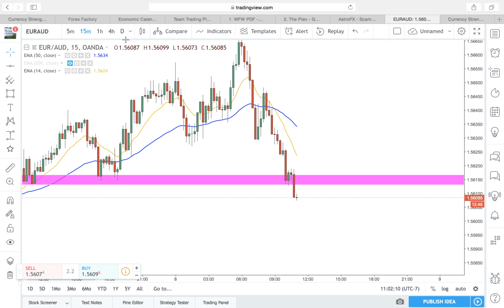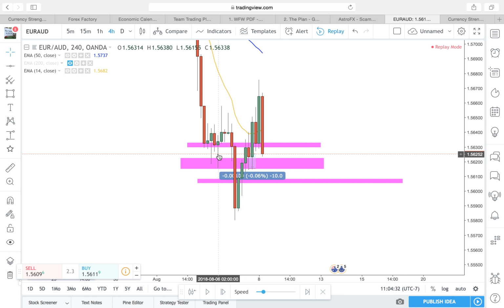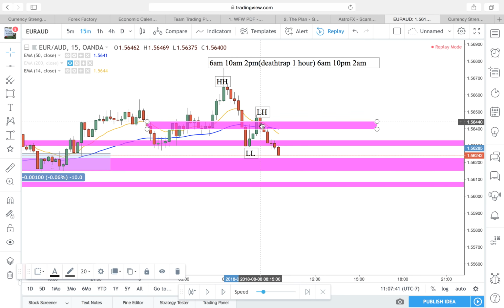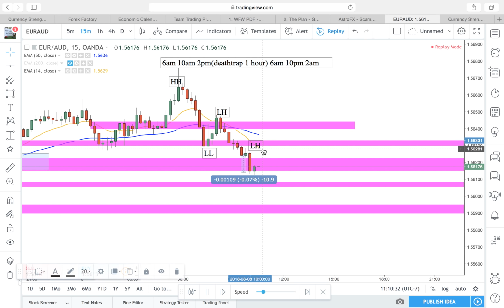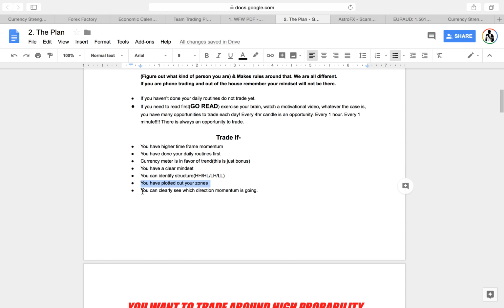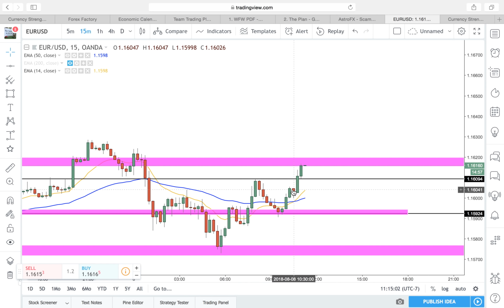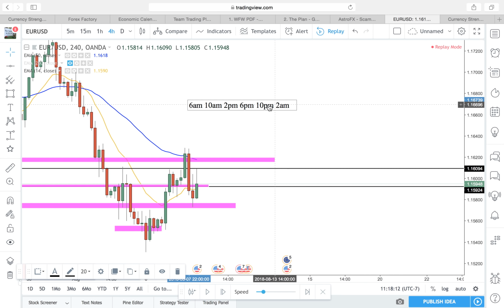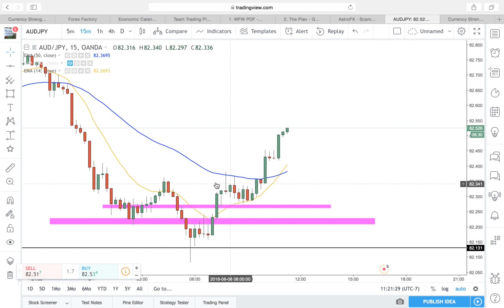SCALPING MOMENTUM CONFIDENTALLY! *STEP BY STEP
Thank you so much for stopping by once again,
today I very simply go over what scalping momentum can look like by having some patience.
Forex is a mind game, the charts will never change, maybe an unexpected trump-tweet makes the markets reacts in a bad way, but they are always the same.
YOU are changing everyday, figure yourself out before these markets.